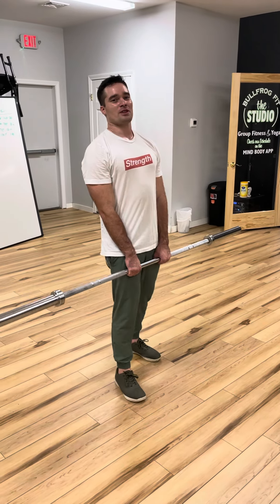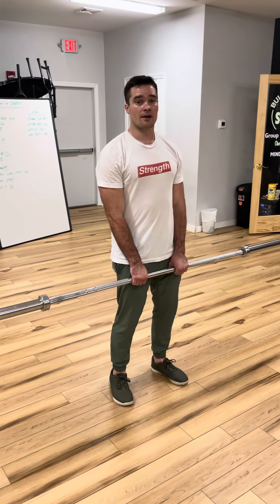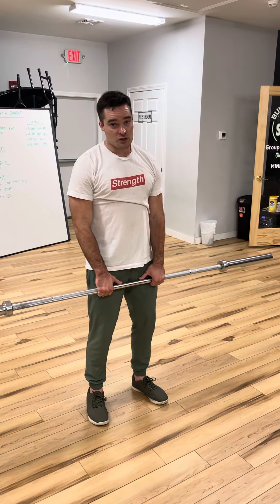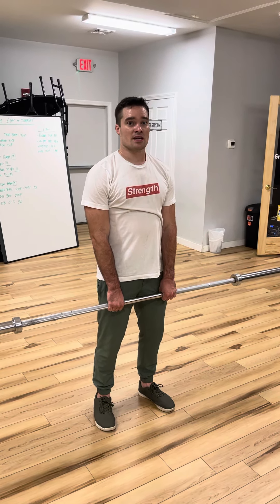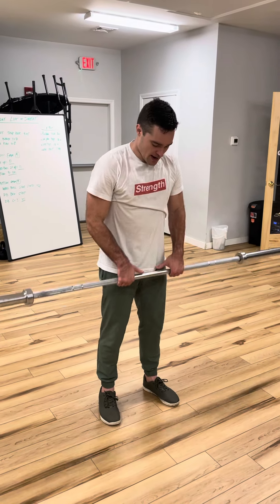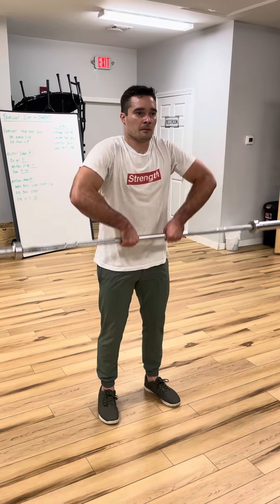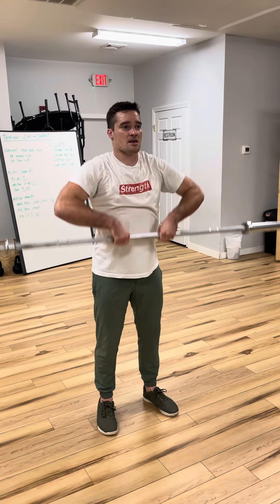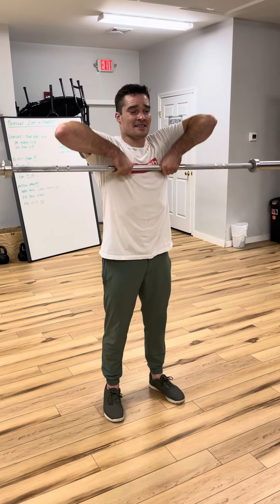High Pull (Barbell)